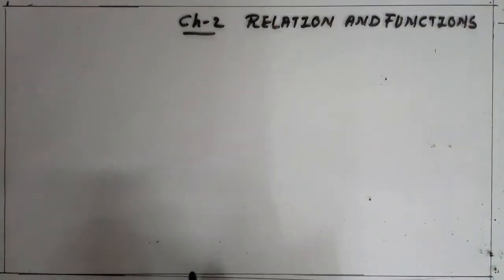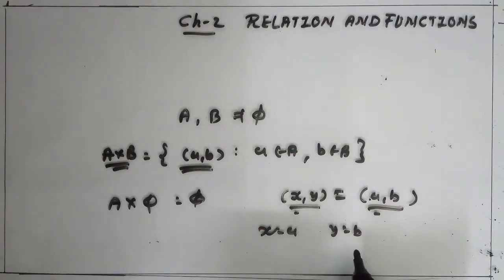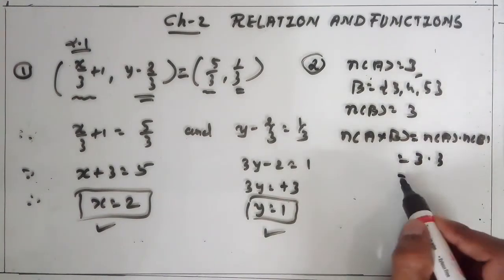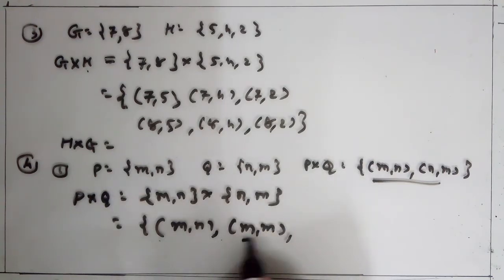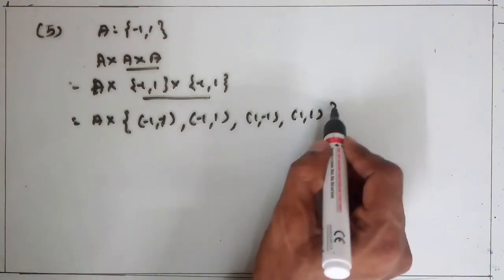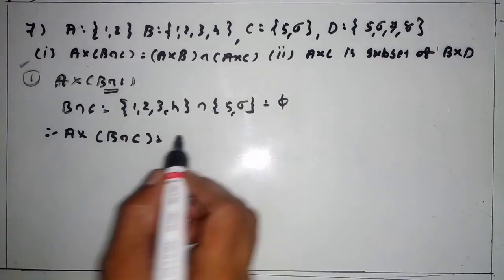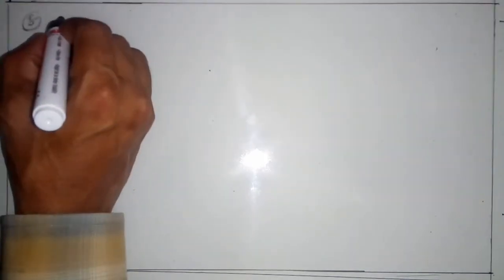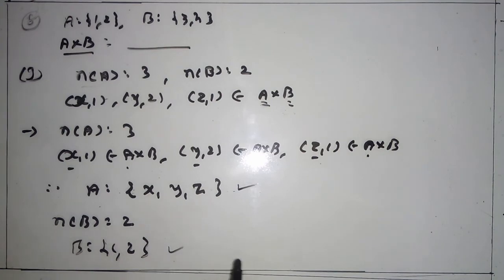11-Eng. Maths,Ch-2 Relation and function